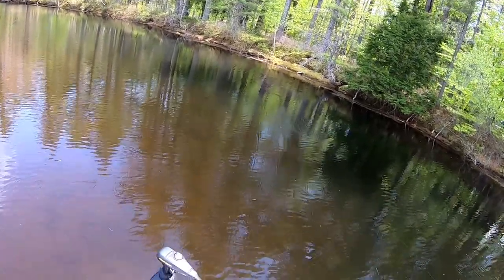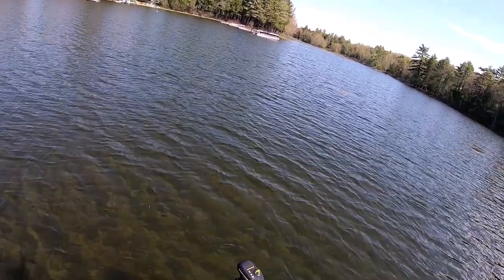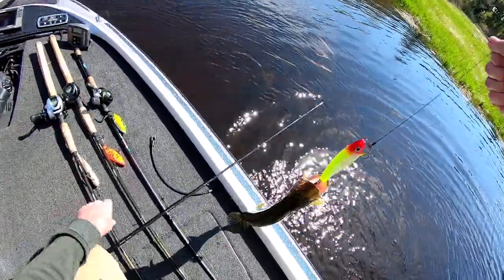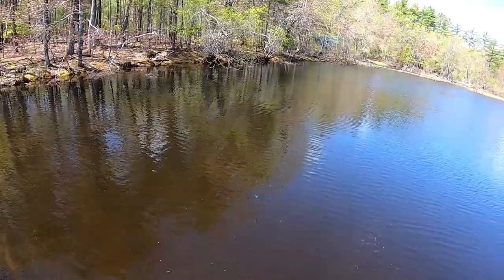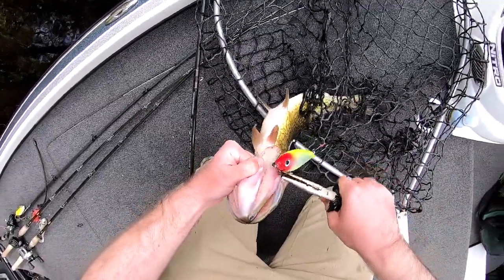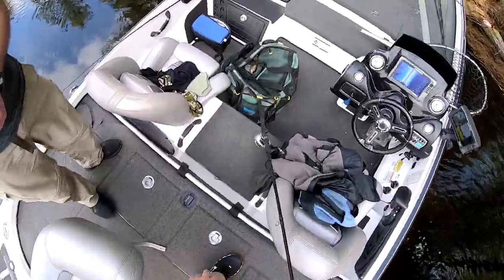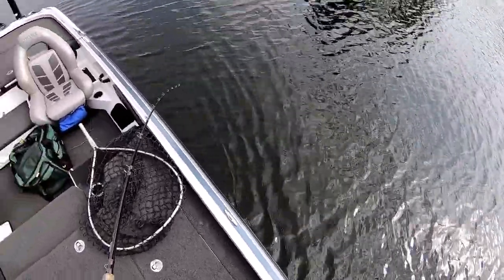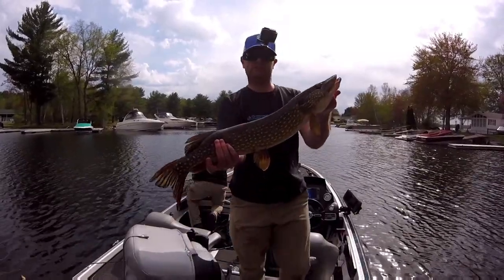Sebago Lake Pike and Monster Pickerel 2021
Justin and Marc head back to Sebago Lake looking for monster Pike. They struggle in the morning in one area only able to catch the northern pike's cousin the chain pickerel. They decide to move to another area where they find active pike and manage to land a few. The only lure that seems to catch fish on the trip is a 6 inch Rapala Subwalk.